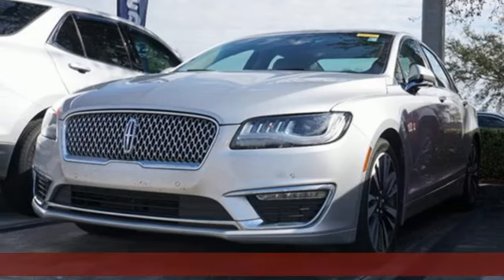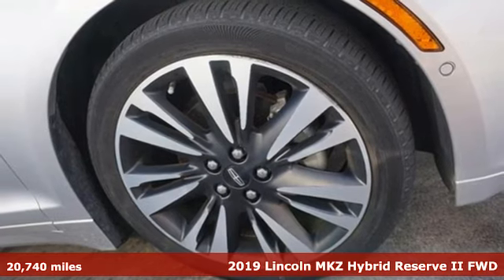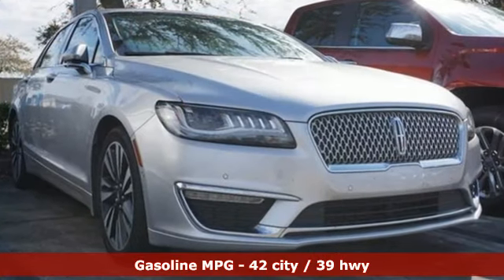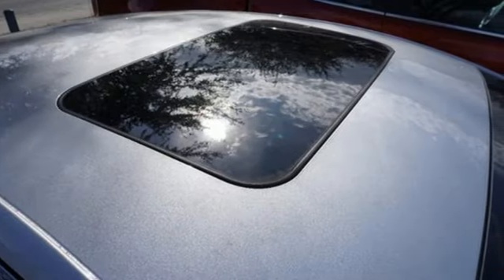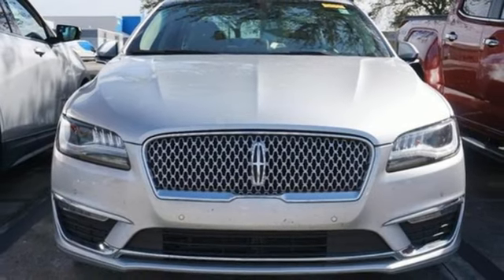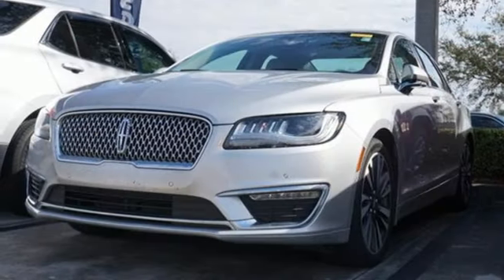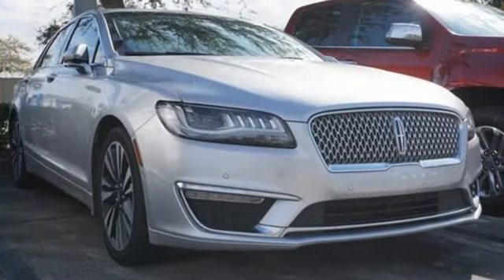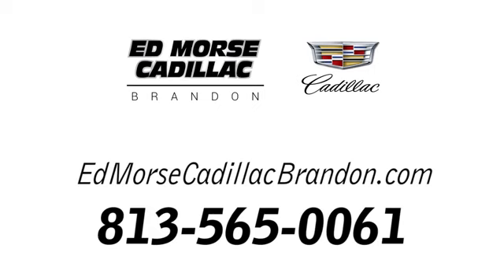Used 2019 Lincoln MKZ Brandon FL Lakeland, FL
Year: 2019
Make: Lincoln
Model: MKZ
Trim: Hybrid Reserve II
Engine: 4 Cylinder Engine
Transmission: ecvt
Color: Ingot Silver Metallic
Interior: Cappuccino
Mileage: 20740
Stock #: 108690A
VIN: 3LN6L5MU6KR617204

Address:
11020 Causeway Boulevard